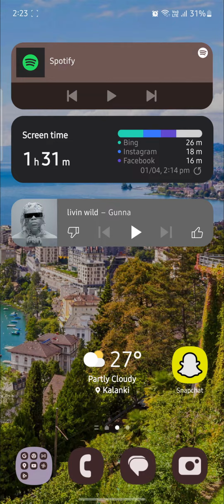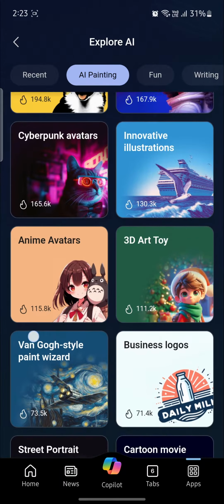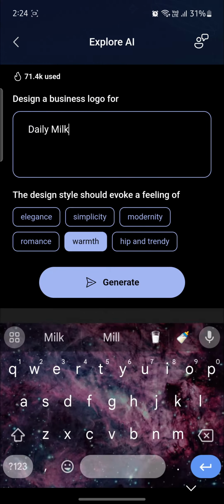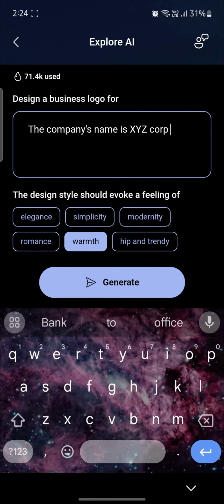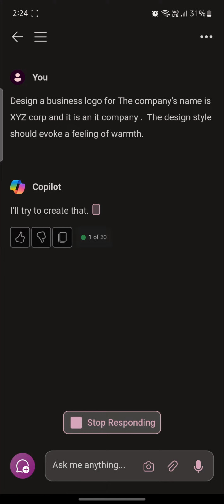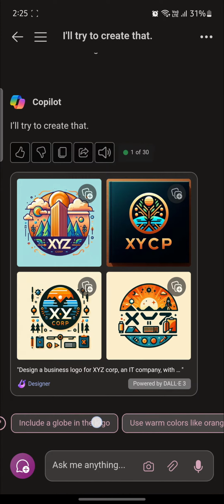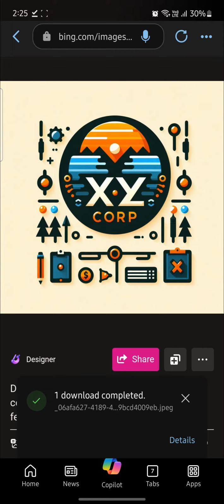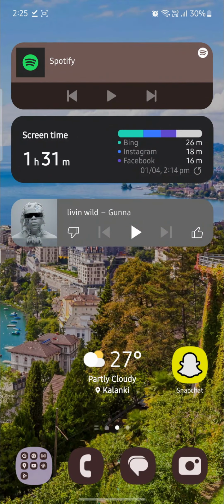How to Generate Business Logos Using Bing (2024) | Bing Tutorial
This video tutorial demonstrates how to use Bing to generate custom business logos quickly and easily. Learn how to input your business name, select styles and colors, and download your logo for use across various platforms. Create a professional logo for your business with Bing's logo generation tool.